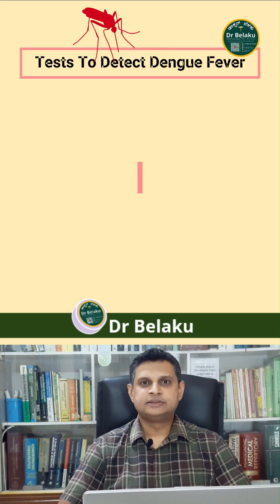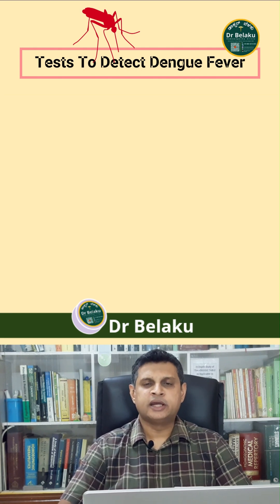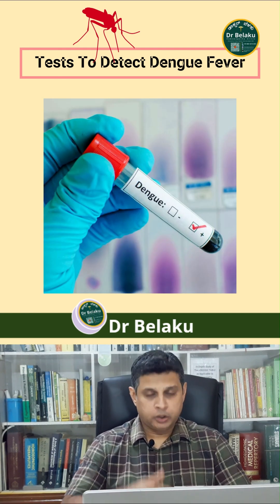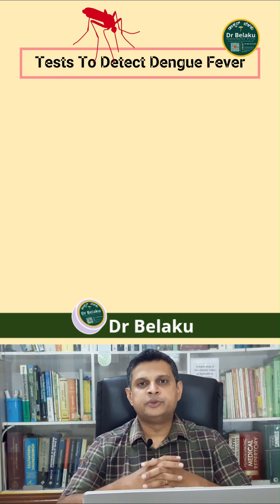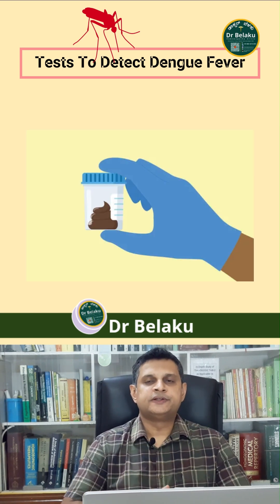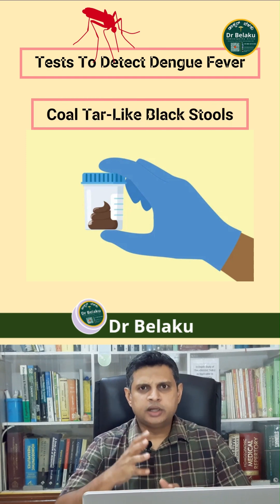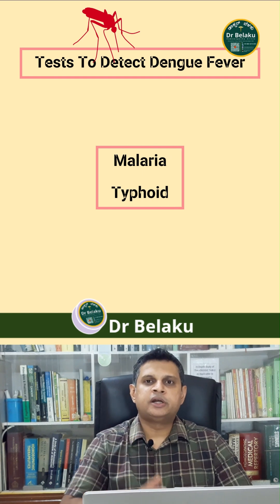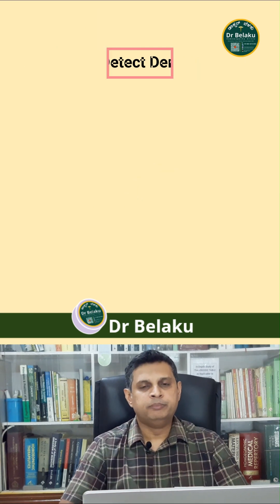3 Top Tests For Dengue | Dengue Diagnosis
3 Top Tests To Detect & Confirm Dengue

The test for dengue is called ELISA where we are detecting NS-1 antigen.

This test is very specific for dengue.

However, if this test is conducted in the early phase, it may come out as negative.

So it is very crucial or important that this test is repeated on 2nd, 3rd or the 4th day to reconfirm the presence of dengue virus.

When the virus enters the human host, antibodies are produced against the virus. So detecting this antibody as well as NS 1 antivirus will confirm that the person is suffering from dengue fever.

Also, in critical phase, the doctor may also order for stool test, because in hemorrhagic fever a person may be experiencing coal tar-like black stools which indicates that blood was lost in the stool.

When ordering for a dengue test, your physician may also order other tests as a differential diagnosis like malaria, typhoid, or any other vector borne diseases.

Dengue Fever
Dengue Virus
Dengue Infection
Dengue Detection
Dengue Fever Test
What are the 3 tests for dengue
Dengue Diagnostic Test
ELISA Test
NS1 Test
IgG
IgM
Dengue Stool Test
Dengue Hemorrhagic Fever
Dengue IgM/IgG serological test
Dengue Virus Antigen Detection (NS1)
Dengue Virus Nonstructural Protein 1 (NS1) Antigen
Blood In Stools